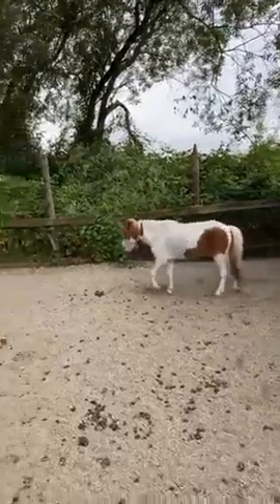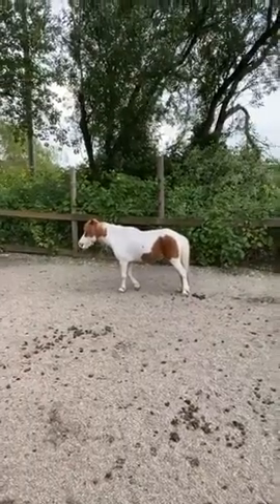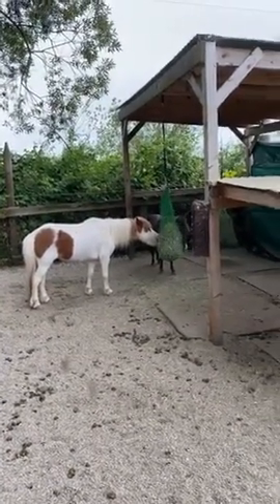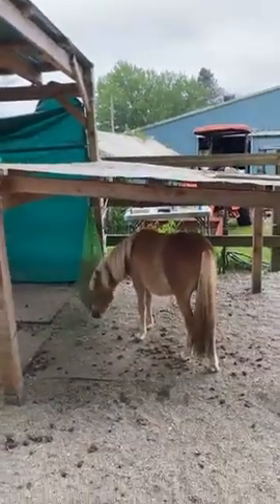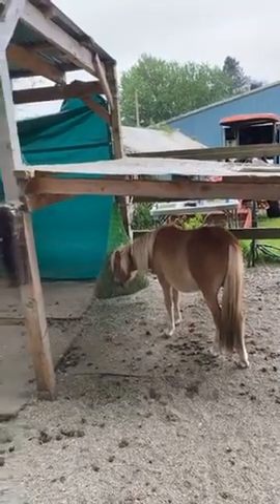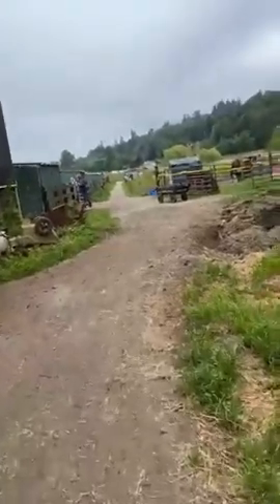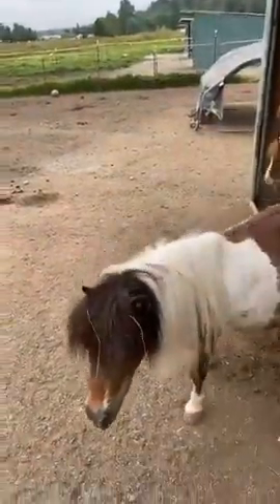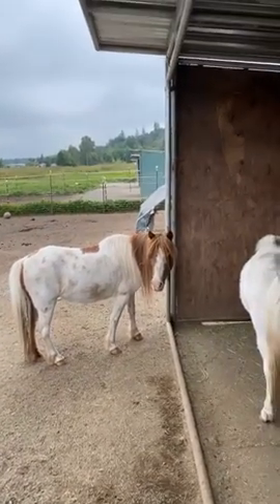Kristoff learning from Dillon and Romeo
Plus a look at Anna and Elsa